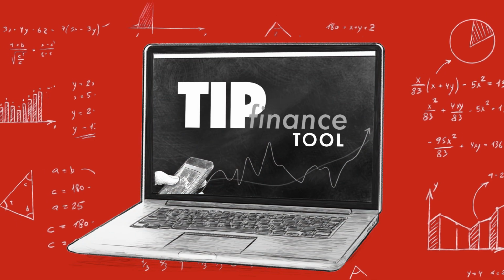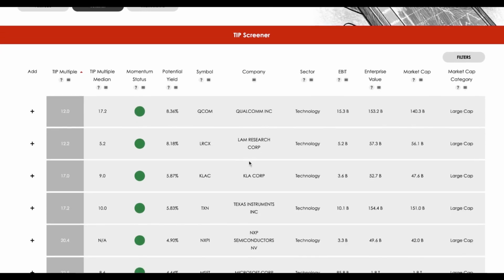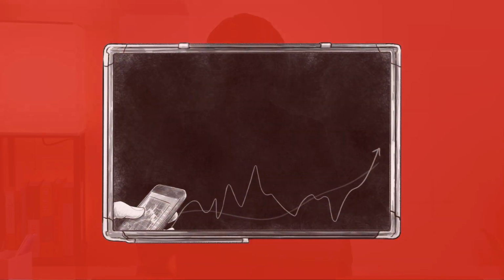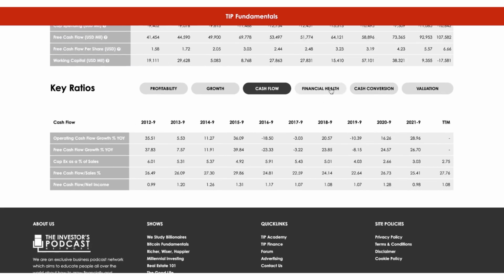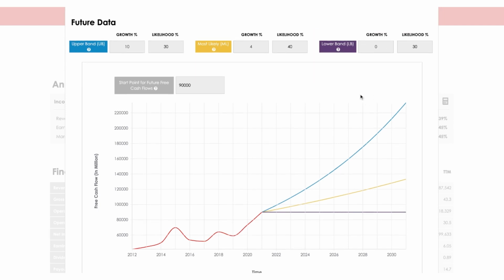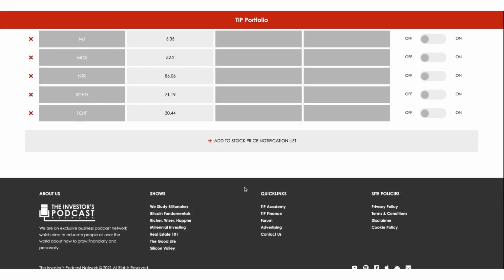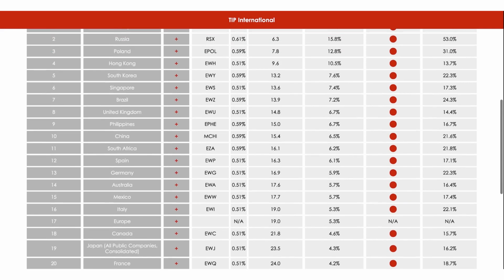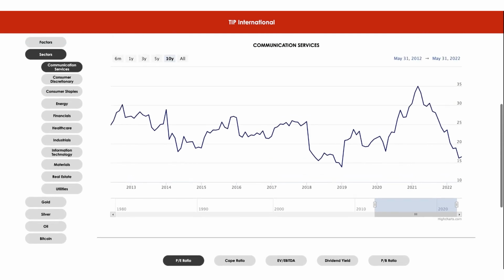APPL Stock Valuation (APPLE STOCK) | Calculating Intrinsic Value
In this video, Shawn O’Malley breaks down the basics of stock evaluation, how you might use simple tools to estimate Apple’s intrinsic value, and more, all while demonstrating the great resources that our TIP Finance platform offers to investors.

IN THIS EPISODE, YOU'LL LEARN:
00:00 - Introduction
00:39 - Screener
02:24 - Search/Profile
03:50 - Financials & Ratios
05:41 - Intrinsic Value Calculator
07:31 - Portfolio & Watch List
09:22 - International Markets (Part 1)
10:32 - International Markets (Part 2)
11:21 - Wrap up

💻 FREE TOOL MENTIONED:
TIP Finance Tool

💡OTHER RESOURCES:
- Try Audible
- Check out our hosts’ favorite apps and services for investing, personal finance, and education
- Seeking Alpha is a crowd-sourced content service for financial markets. Take control of your financial future — Use our link here for a special $140 discount